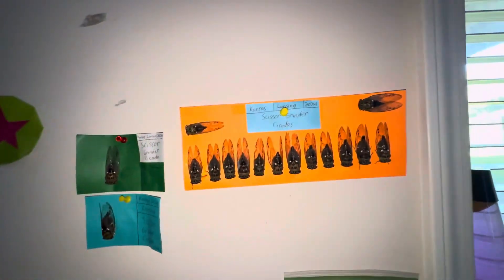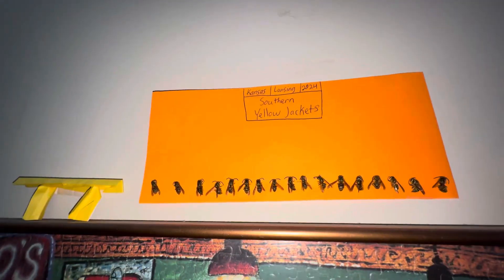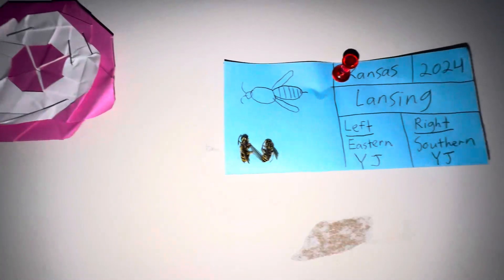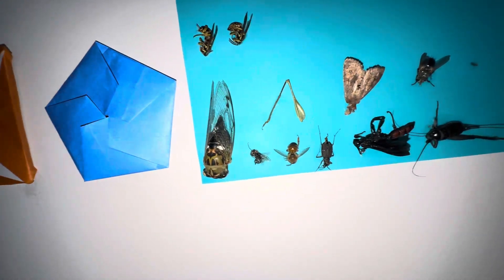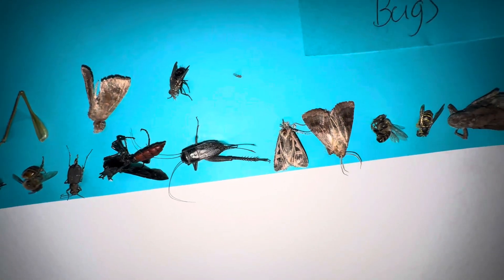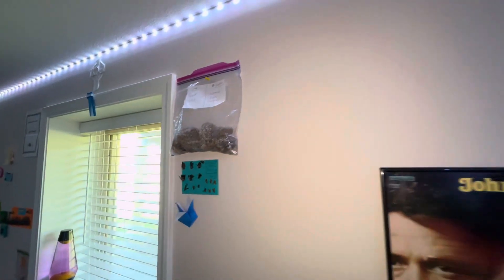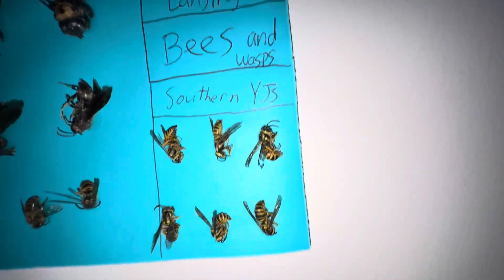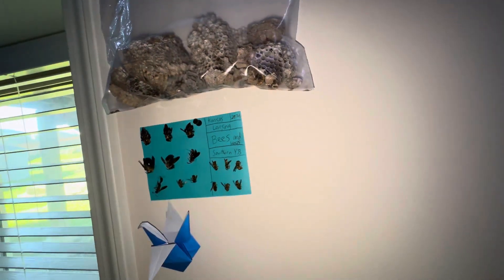Bug Collection Update!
Update on my lovely entomology bug collection. Enjoy!